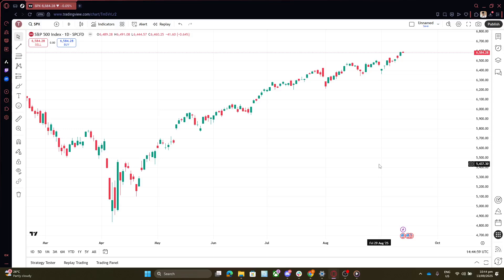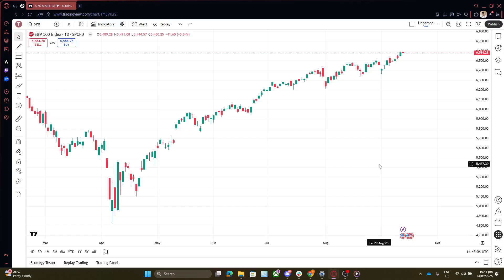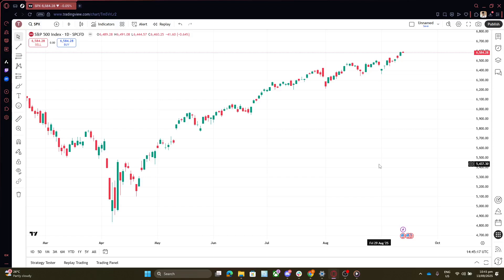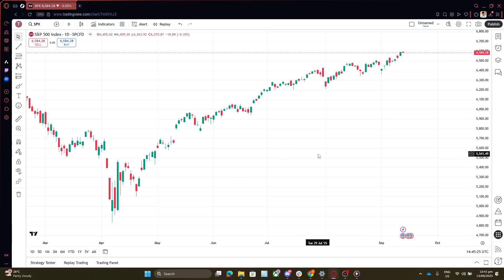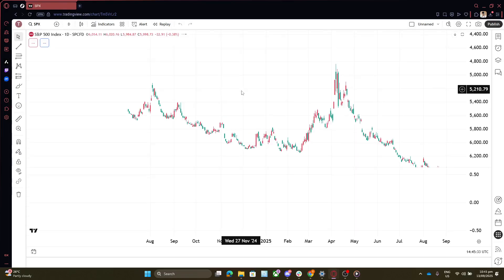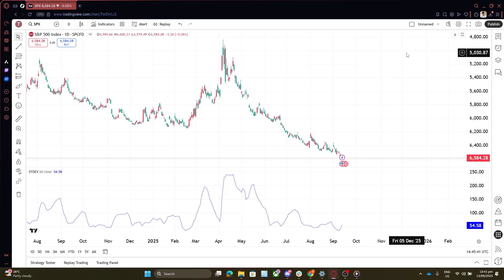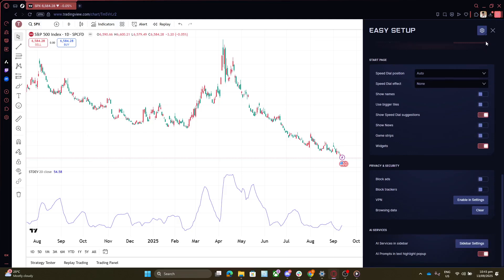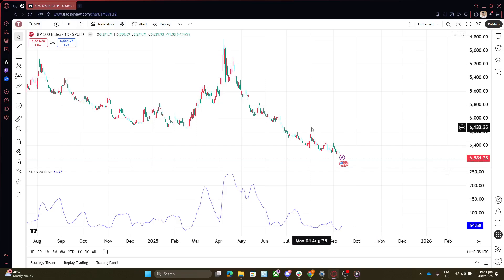Why Your TradingView Charts Are Delayed (And How To Fix It!)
✅ Sign up for free Today!

⏳ Are your TradingView charts delayed? In this video, I’ll show you why your TradingView charts might be delayed and how to fix it quickly (2025).

You’ll learn how to:
✔️ Identify the cause of delayed charts on TradingView
✔️ Check your subscription plan and real-time data access
✔️ Adjust settings for more accurate charting
✔️ Troubleshoot any issues affecting chart speed

By the end, you’ll know how to get your TradingView charts running in real-time! 🚀✨